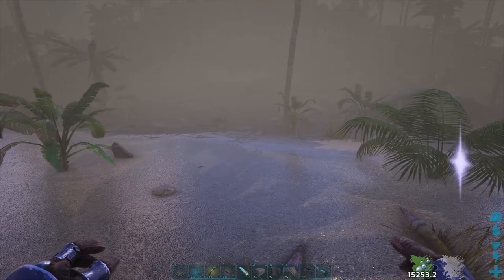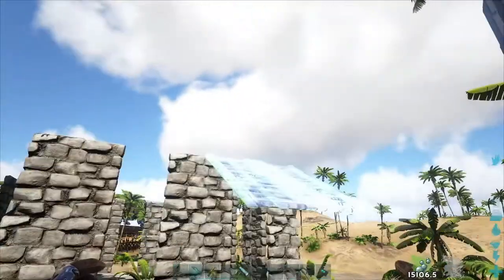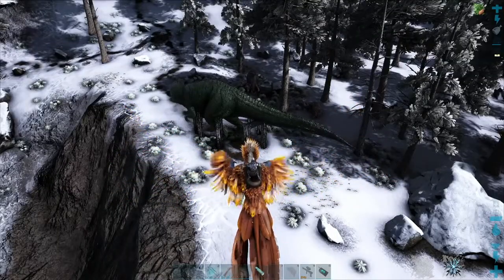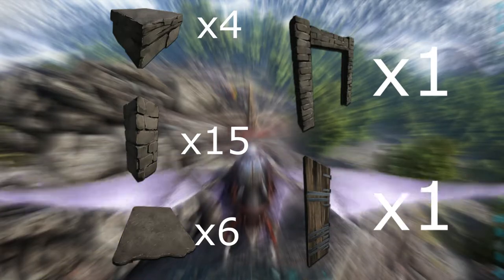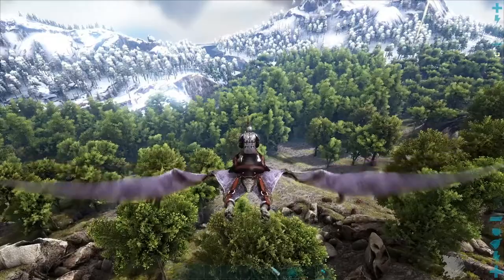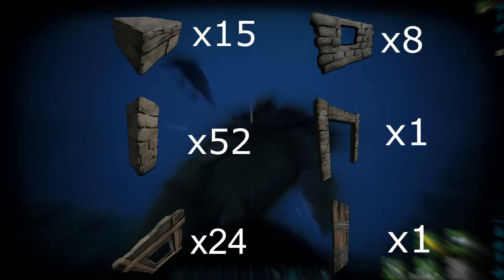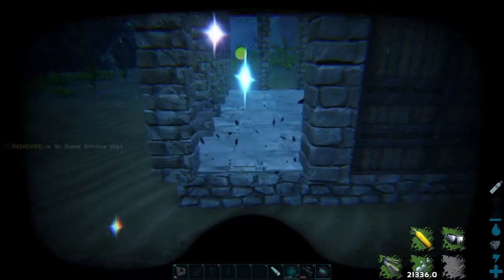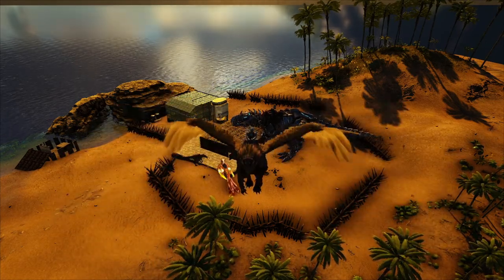How To Trap Any Dino Anywhere (Top 5 Traps) Ark Survival Evolved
This Video Talk About :
How To Trap A Giga
How To Trap Big Dinos
How To Trap Any Dino Can Fly
How To Trap Any Dino In Ocean
How To Make a Trap
How To Build a Trap
How To Catch Any Dino
How To Trap Any Dino
Best Traps For Any Dino
Air Trap
Ocean Trap
Land Trap

Chapters
00:00 Into
00:14 Trap Any Dino (Basic Trap)
01:44 Trap Big Dino (Giga Trap)
02:42 Trap Any Flyer Dino
04:07 Trap Any Ocean Dino
05:55 The End

taming any dino
how to tame any dino